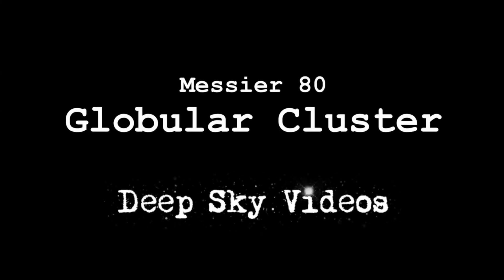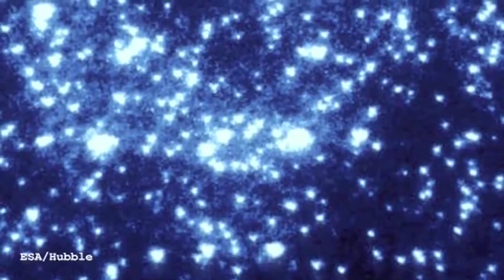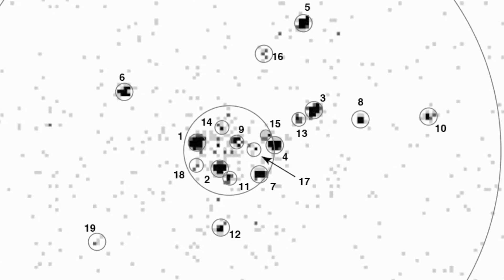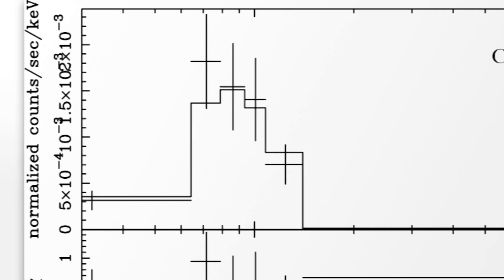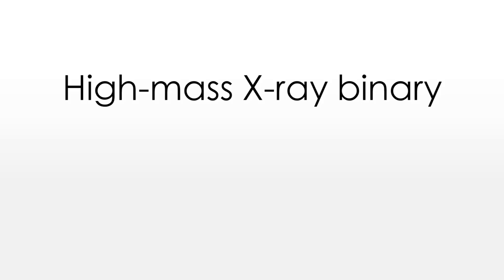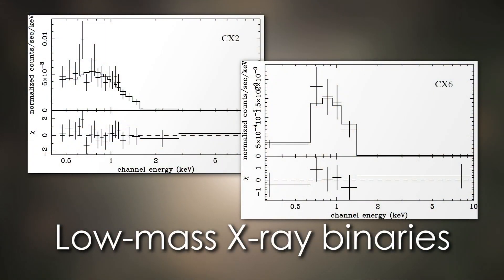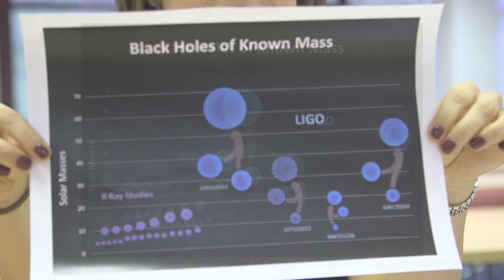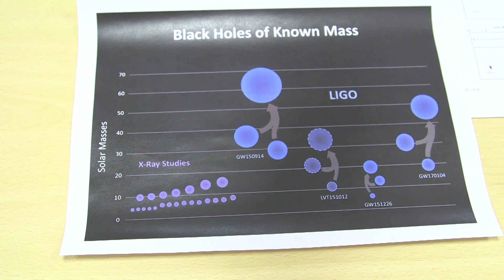M80 - X-rays from Messier 80 - Deep Sky Videos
Featuring Dr Becky Smethurst.
More links and info in full description ↓↓↓

Messier 80 is a globular cluster.

Dr Smethurst is the Sixty Symbols Ogden Fellow at the University of Nottingham.